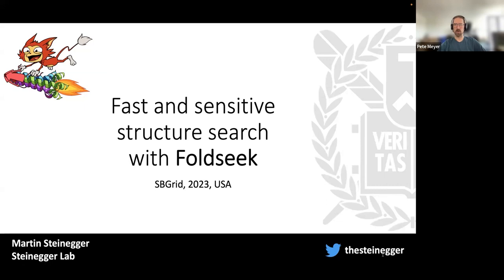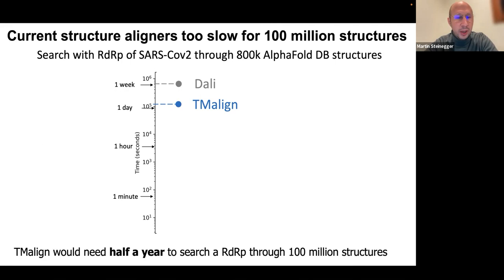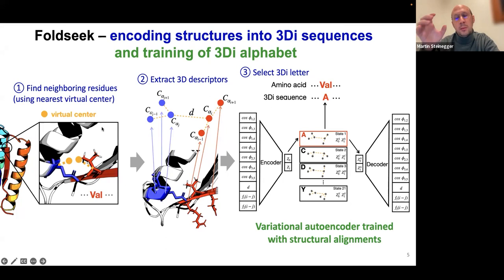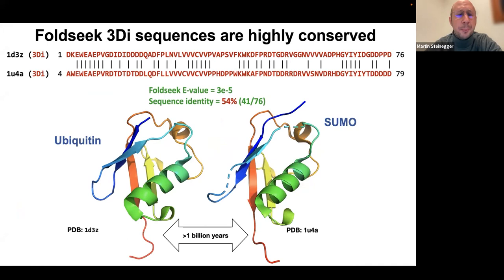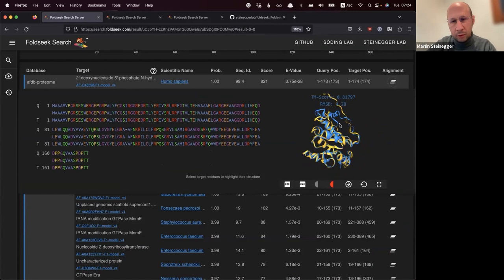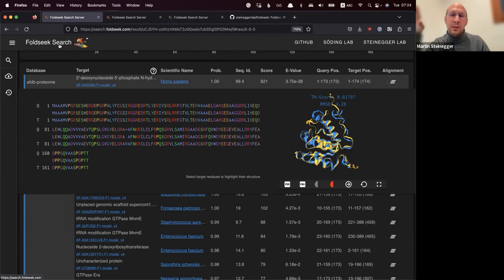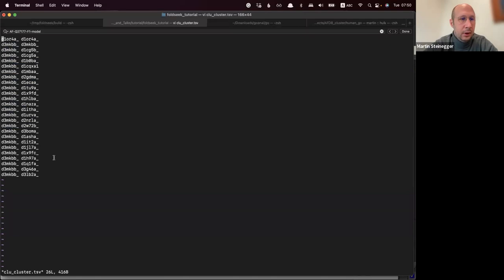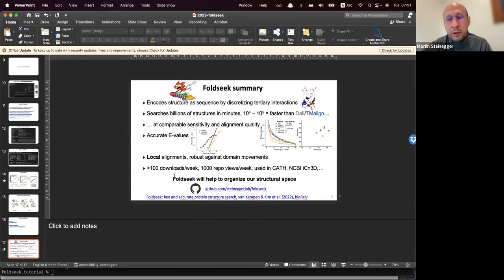Foldseek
Topic: Fast and accurate protein structure search with Foldseek
Presenter: Prof. Martin Steinegger, Asst Professor of Bioinformatics, Seoul National University

Host:  Pete Meyer
Recorded on Feb 14, 2023